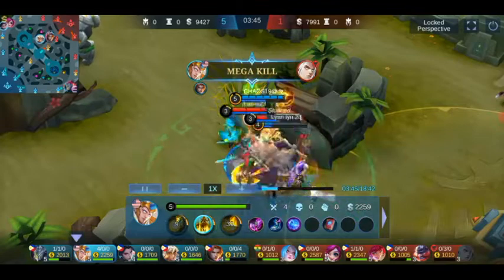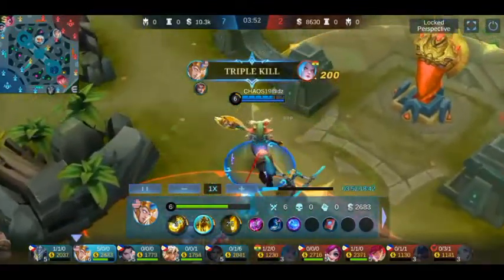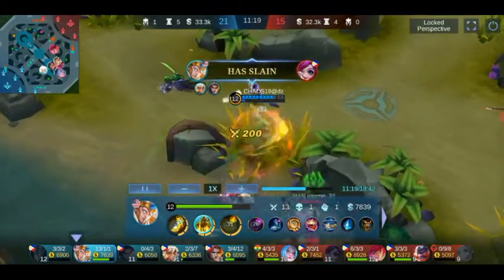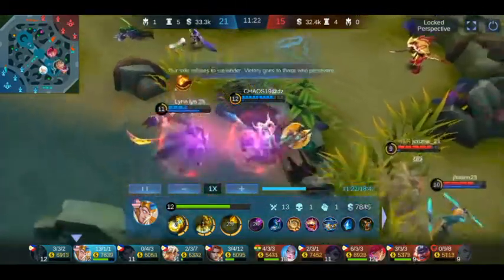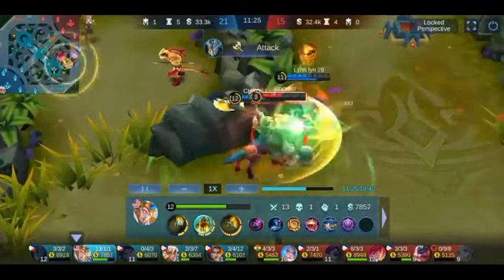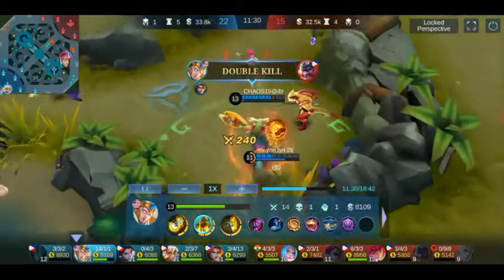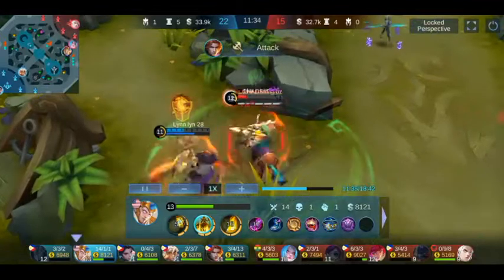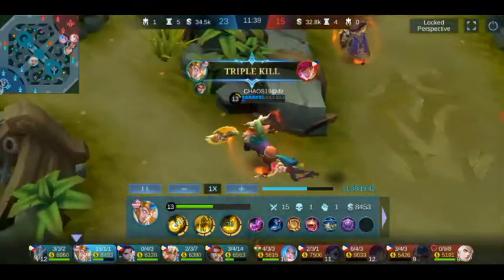Hylos Core Best Game Play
My build of hylos core
1. Demon Shoes
2. Clock of Destiny
3. Thunder Belt
4, Twilight Armor/Athena Shield
5. Dominance Ice
6. Immortality